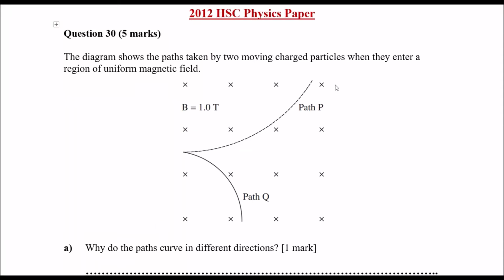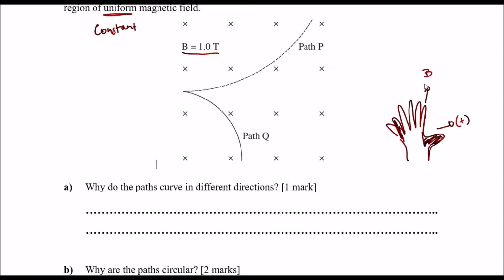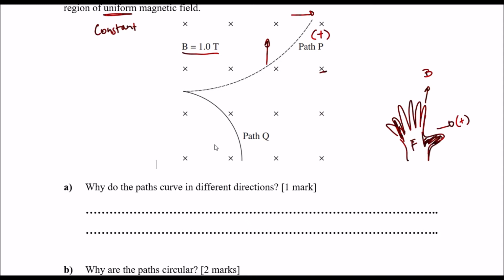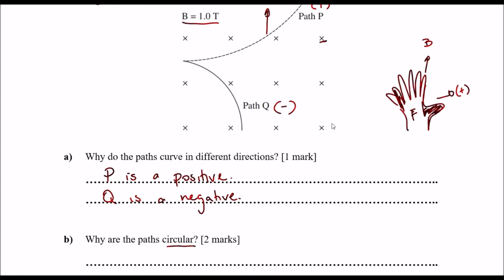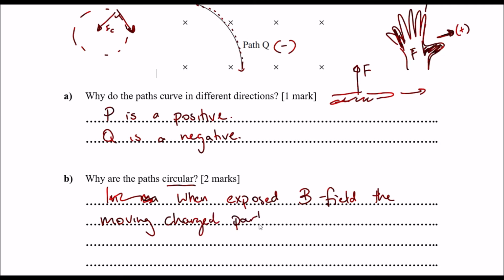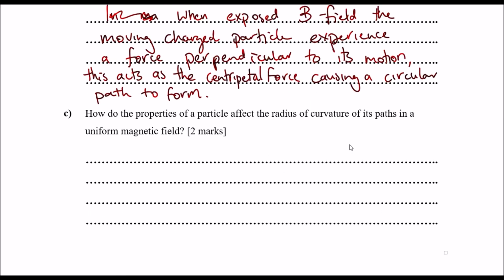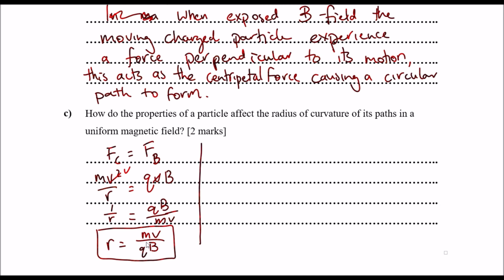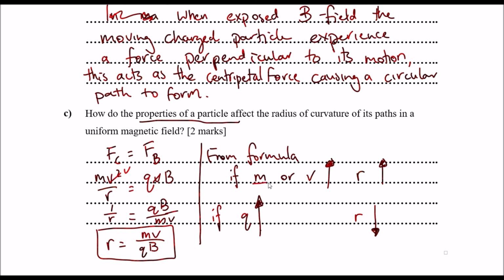2012 HSC Physics Q30 - Charged Particles in Magnetic Fields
HSC Physics

6.6.1.3 → Analyse the interaction between charged particles and uniform magnetic fields, including:
acceleration, perpendicular to the field, of charged particles
the force on the charge 𝐹=𝑞𝑣_⊥ 𝐵=𝑞𝑣𝐵sin𝜃